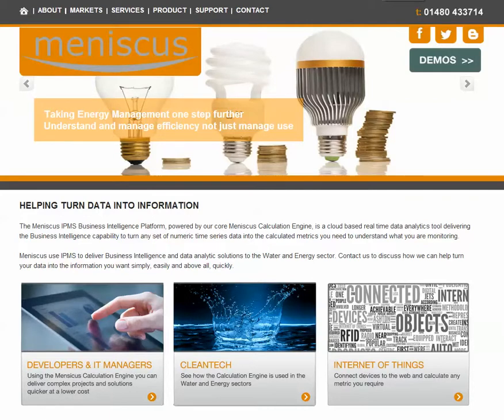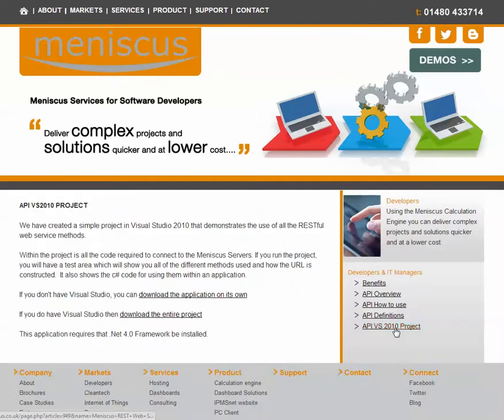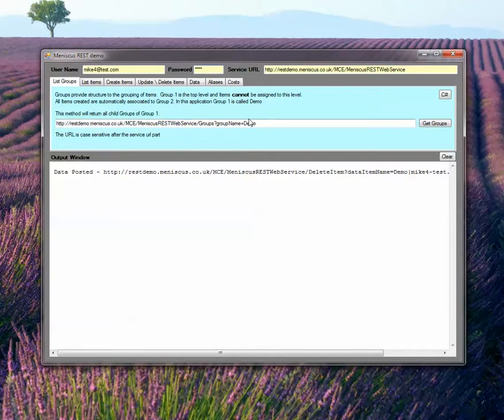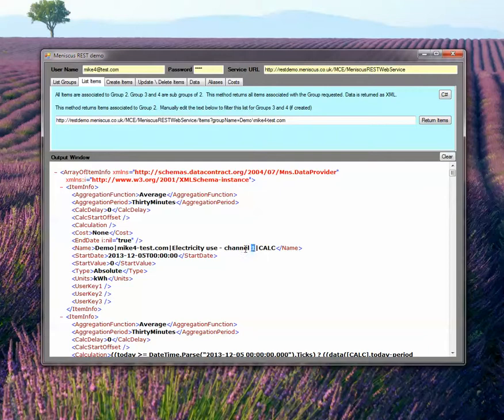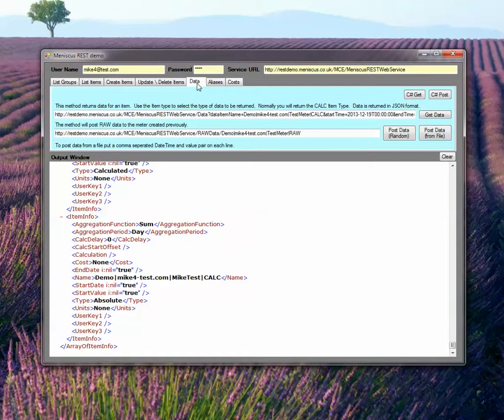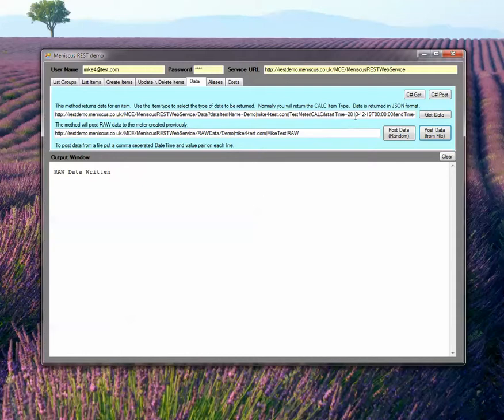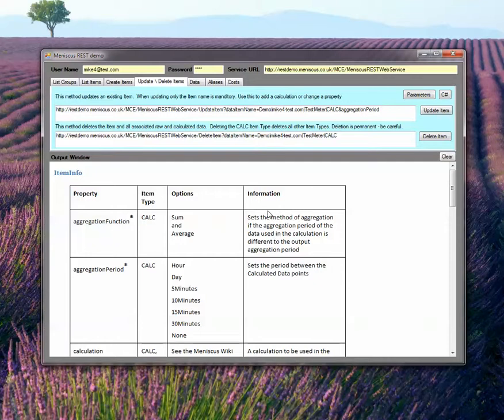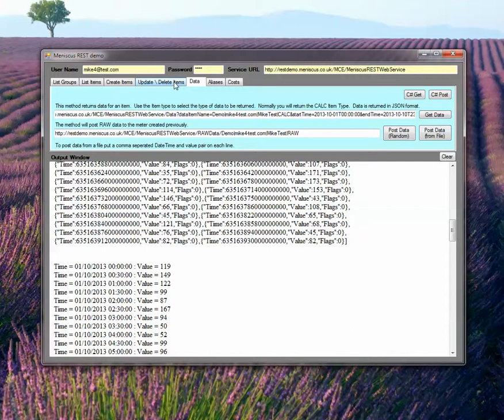Meniscus Real Time Analytics API - Intro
We deliver our data analytics platform as a hosted software platform as a service model. Using our Meniscus Analytics Platform (MAP) makes it simple for you to turn your big data from multiple datasets into real-time information.